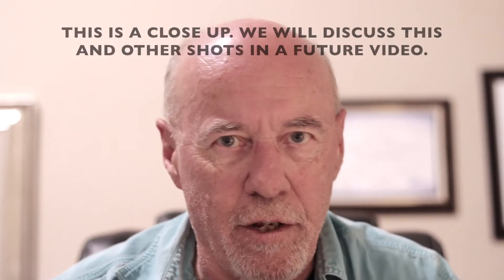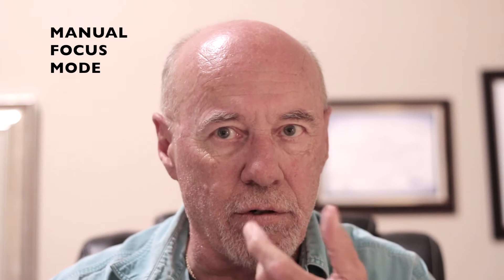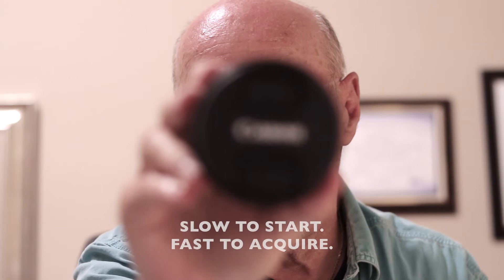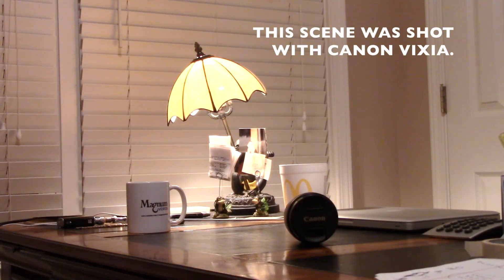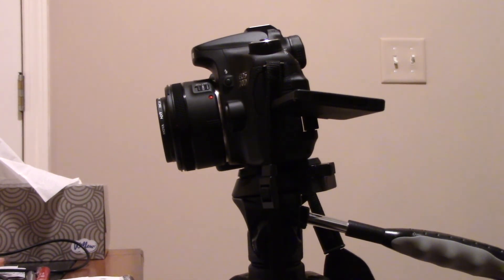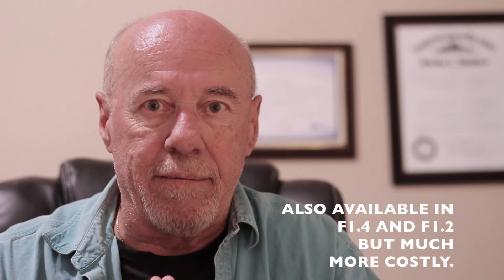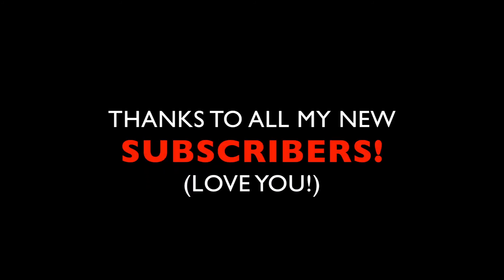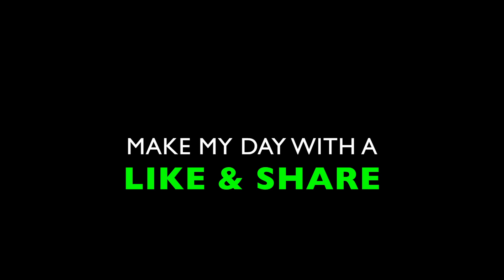DEPTH OF FIELD - HOW TO PULL FOCUS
How to Pull Focus.

This short video provides instruction and examples on how to "pull focus" to direct your viewer's attention toward a specific area in the frame. This was shot with a Canon 70D using a 50mm f1.8 lens.

SHOW NOTES:
Camera: Canon 70D
Lens: 50mm f1.8
Other Camera: Canon Vixia HF R700
Editng: iMovie

Audiotrack: The Curtain Rises by Kevin MacLeos